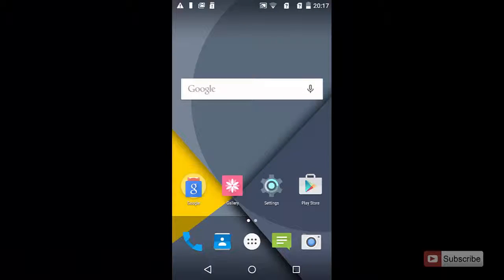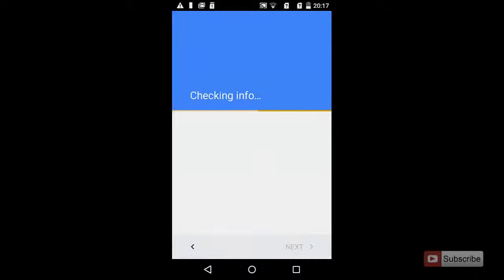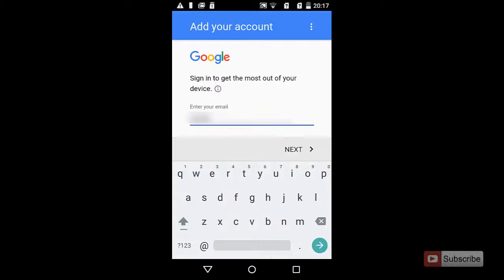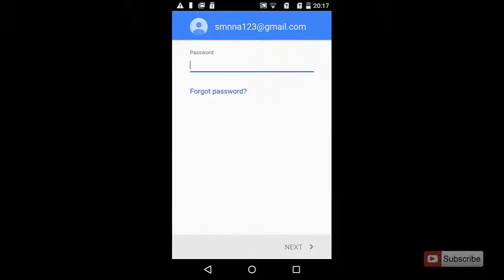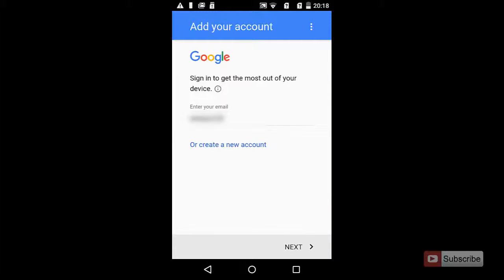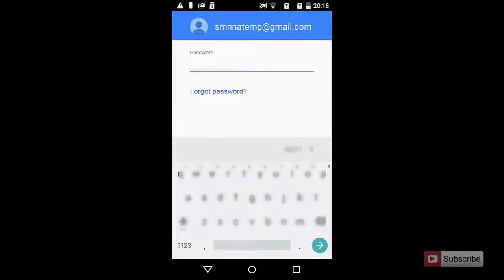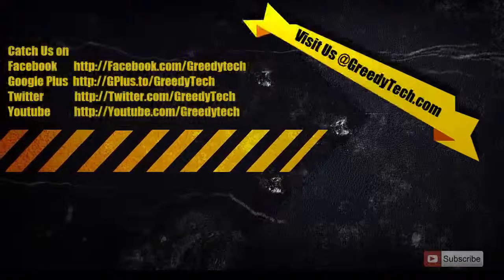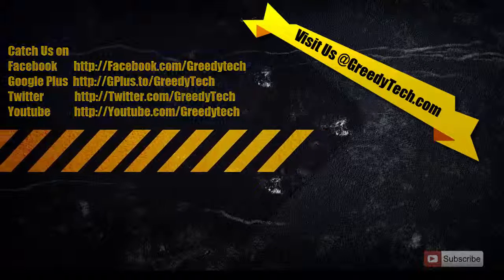How to Add a new Google Account to Android